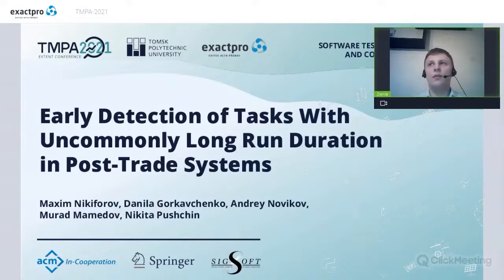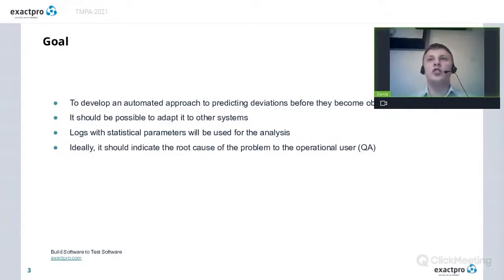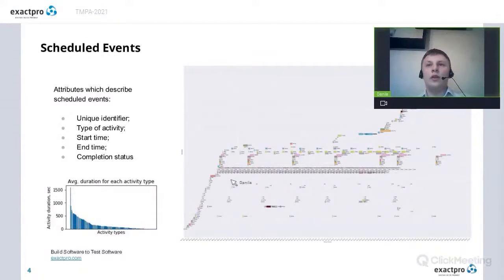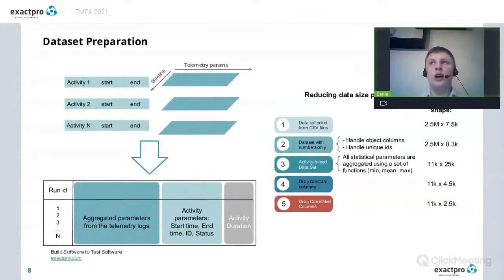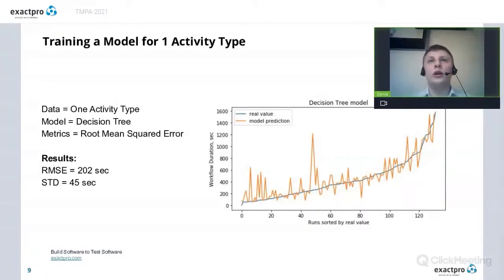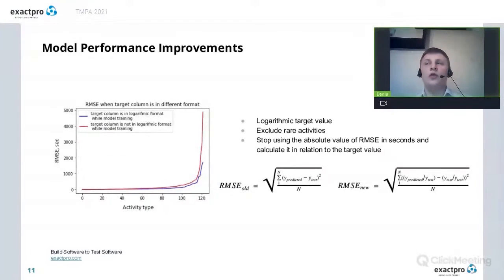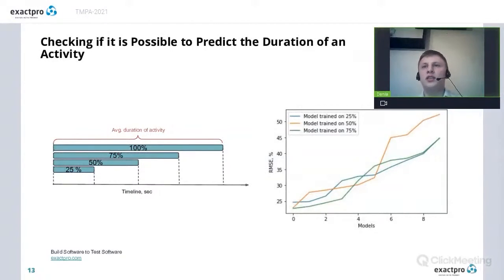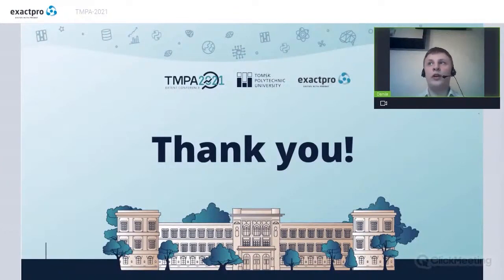Early Detection of Tasks With Uncommonly Long Run Duration in Post-Trade Systems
Early Detection of Tasks With Uncommonly Long Run Duration in Post-Trade Systems paper was presented at the TMPA-2021 conference.

In his presentation, Danila Gorkavchenko, QA Analyst at Exactpro, describes his experience of implementing Machine Learning (ML) techniques to predict deviations in service workflows duration, ahead of the post-trade system reporting them as ‘not completed on time’. The predictions are based on analysing a large set of performance metrics collected every second from system modules, and using regression models to detect the running workflows that are likely to freeze.